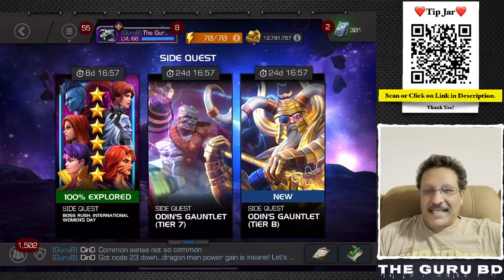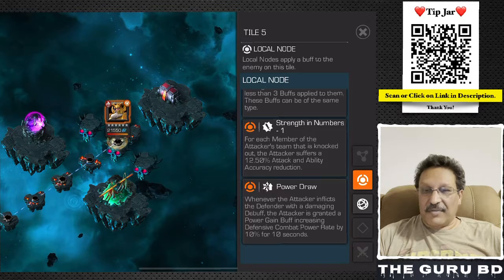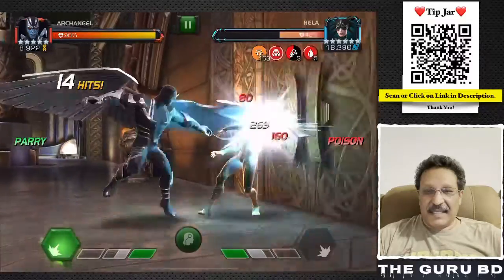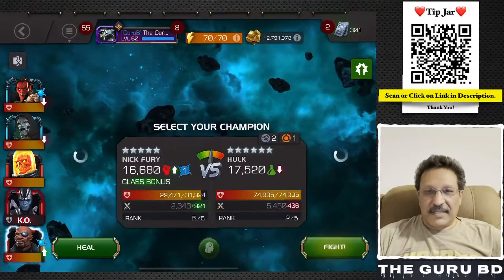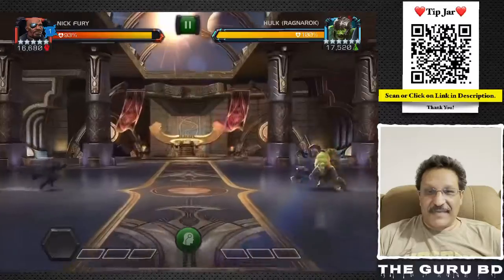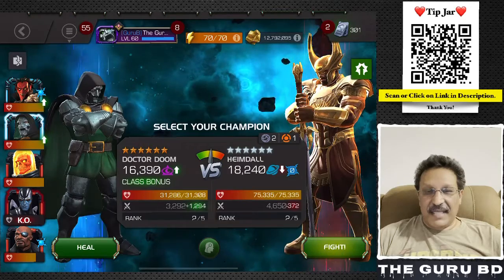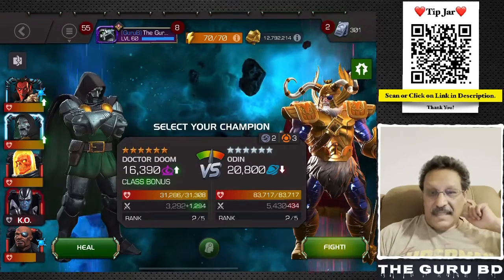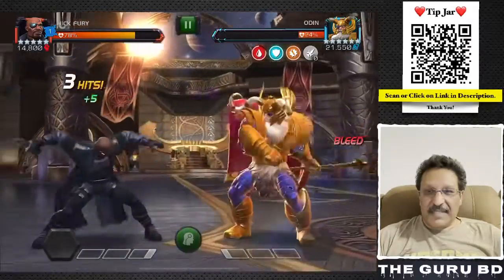How to beat TIER 8 - ODIN BOSS - MCOC gameplay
How to kill Odin - Tier 8 Gameplay.
Who did you use?

Click on the link below to Donate to The Guru BD - Help Grow the Channel. Thanks!